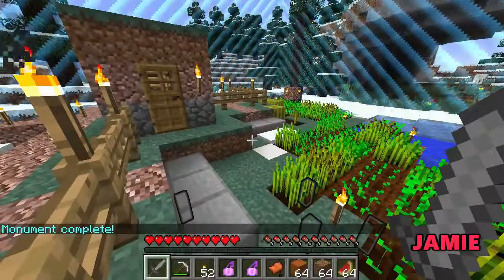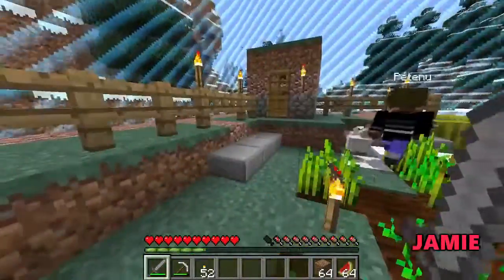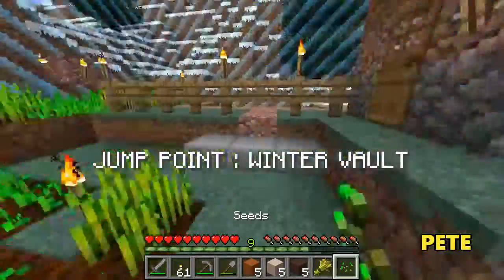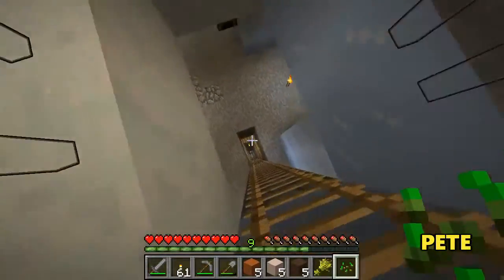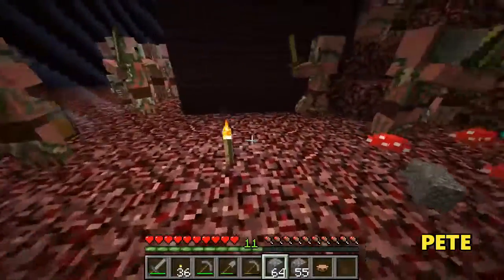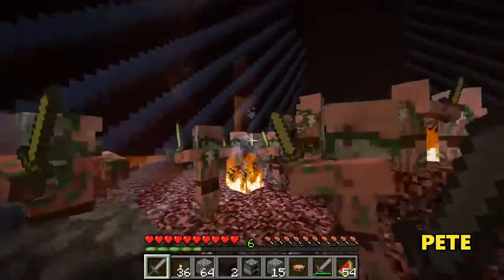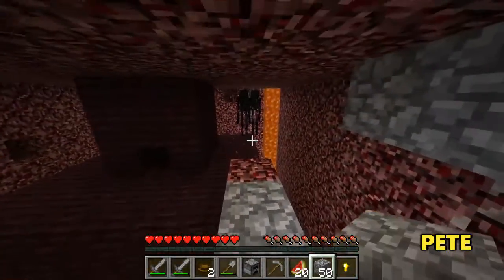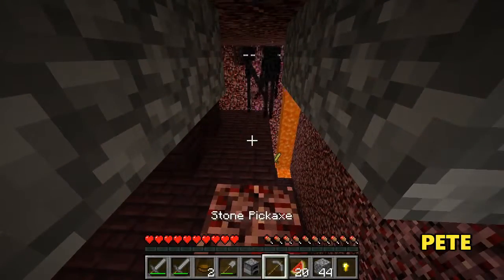Wither Skeletons and Endermen - Captive Minecraft IV #08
In this series, Pete and Jamie take on the Captive Minecraft IV map, in which the name of the game is getting achievements to proceed while staying alive!

After starting the episode with a trio of monuments and a fairly straightforward achievement, the lads head back into the nether to continue their voyage to its deepest depths. Progress is fairly slow, no thanks to the dozens of zombie pigmen ligging about on the stairs like they're waiting for a concert to start.

"You drop into this untouched snowy forest, with only a nearby spruce tree to help you prepare for your new adventure. Surrounding you is the World Border - an impenetrable wall which prevents you from leaving the block you’re standing on. For each Minecraft achievement you earn, the World Border will increase in size. Just out of your reach are some supply chests filled with everything you need to begin mining downwards into the world.

So if you’re looking for a fun adventure to be had alone or with friends - even if you’re relatively new to Minecraft - then Captive Minecraft: Winter Realm is the map for you. Earn those achievements, make the most of your restricted world, and see if you can finish the game!"